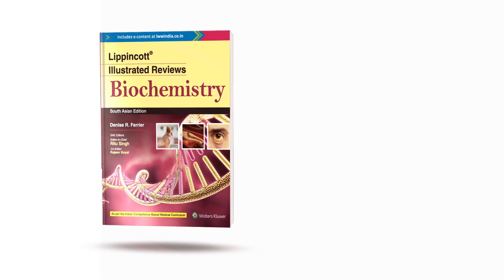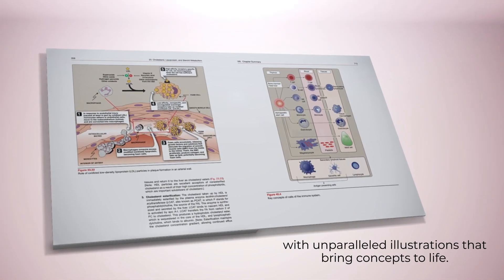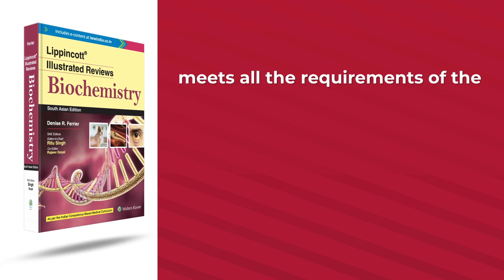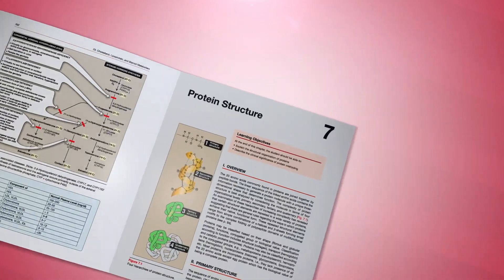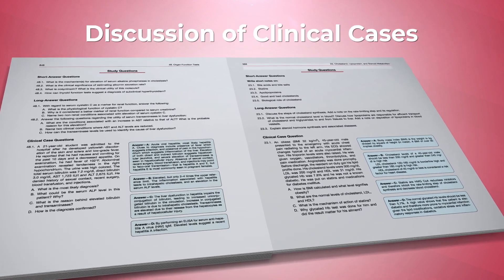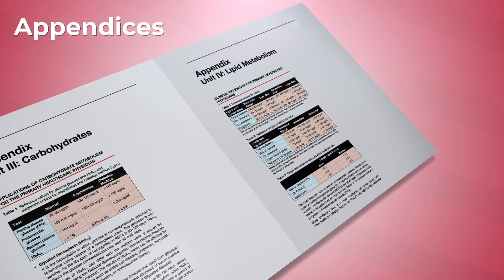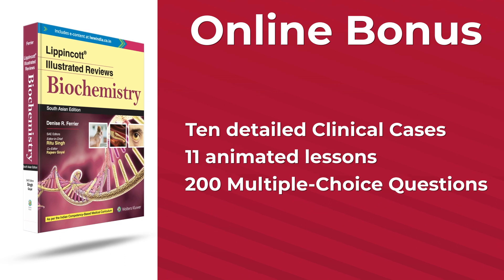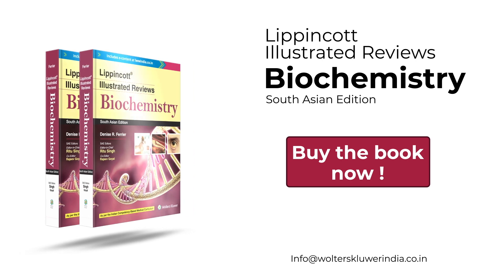Lippincott Illustrated Reviews Biochemistry - South Asian Edition 2020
The South Asian Edition addresses the very real needs of an undergraduate medical student—to be able to understand the concepts of biochemistry in a rational and logical way so that it can be easily remembered and applied in his/her very responsible future role as a primary healthcare physician. Alignment with CBME - Covers all competencies of Medical Council of India's Competency-Based Undergraduate Curriculum for Biochemistry (Vol 1, MCI-CBME curriculum). - Includes all Biochemistry areas required for vertical and horizontal integration with other subjects in all phases of MBBS as mentioned in MCI-CBME curriculum (Vol. 1–3). - To cover all the competencies, three New Units have been added. These include chapters on (1) Cell membranes, (2) Subcellular components, (3) Regulation of blood pH, (4) Arterial blood gases, (5)Electrolyte imbalance, (6) Cancers, (7) Xenobiotics, (8) Oxidative stress, (9) Heme synthesis and catabolism, (10) Organ function tests,(11) Immune system and immune cells, (12) Antigen and antibody,(13) Innate and adaptive immunity, (14) Cellular and humoral immunity and (15) Vaccines.